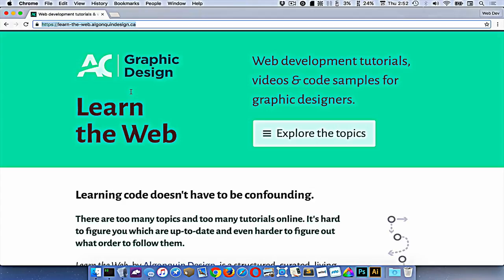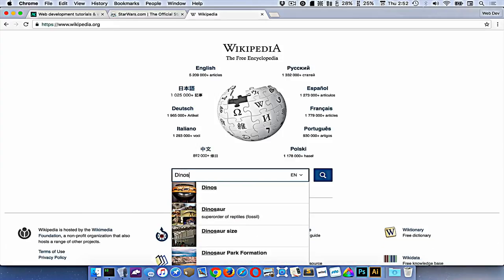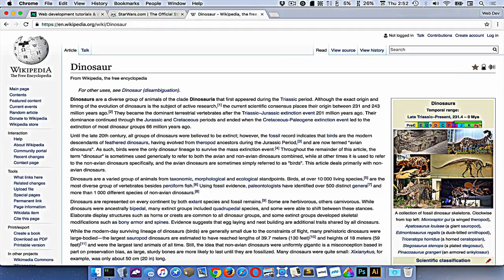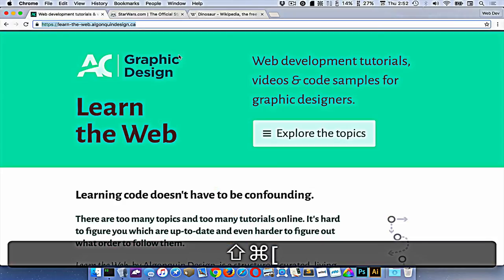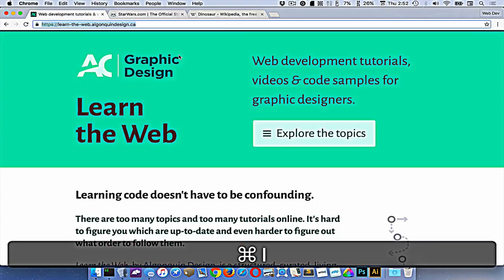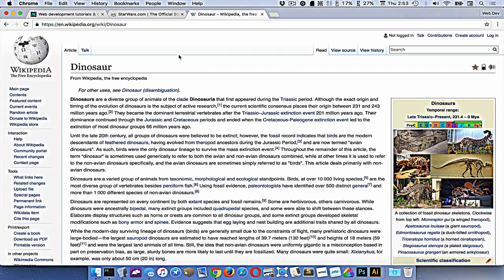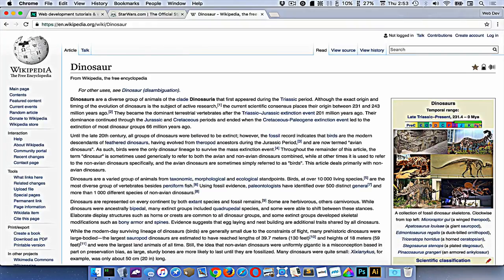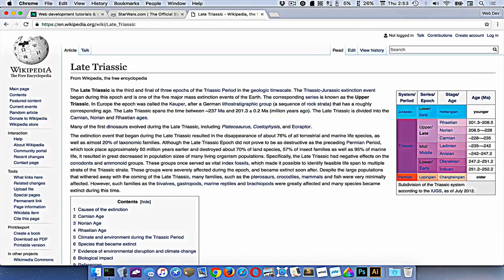Some browser shortcuts | Browser shortcuts that u should know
Some browser shortcuts
Browser shortcuts using computer